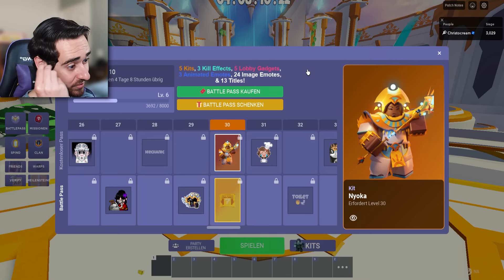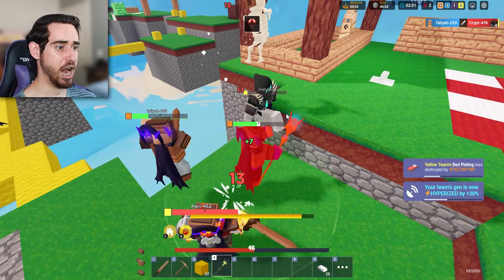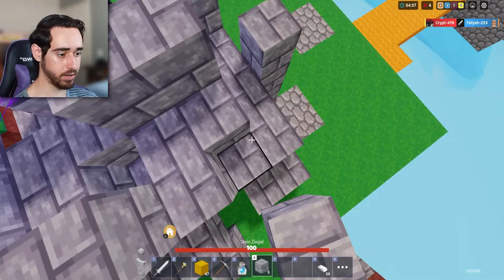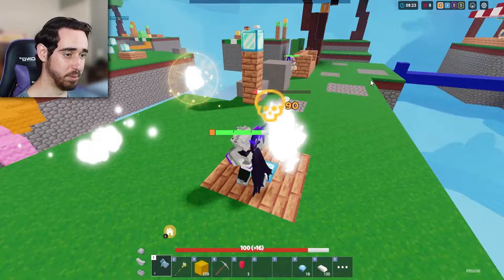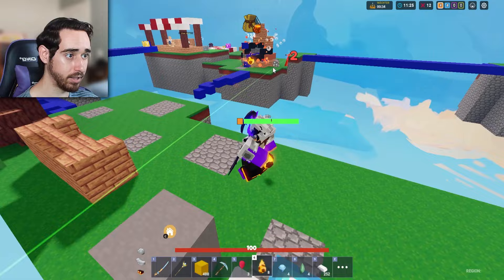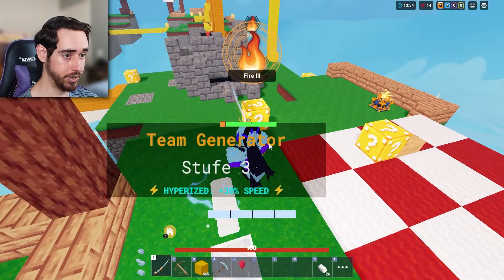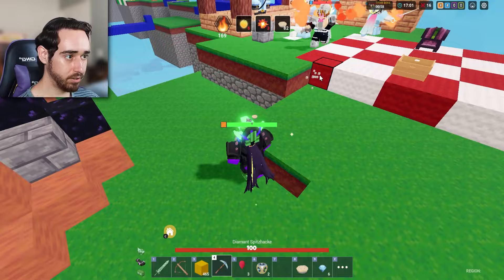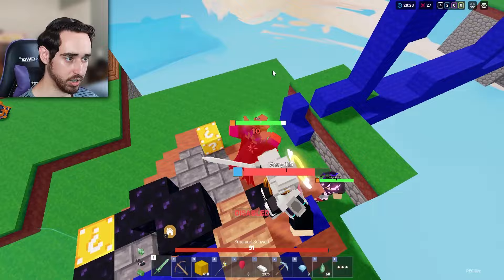I Became The Nyoka Kit In Roblox Bedwars!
⭐Support me and enter my Star code "CREAM" when you buy Robux, Premium, or Gifts⭐Roblox pays me everytime you use my code!⭐